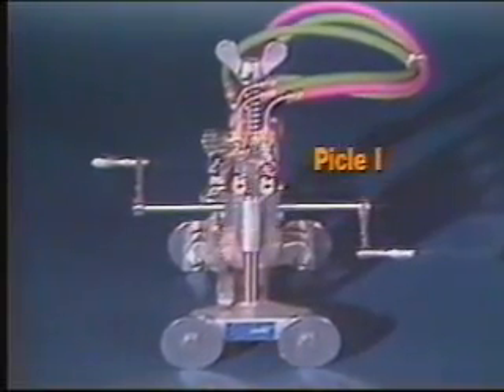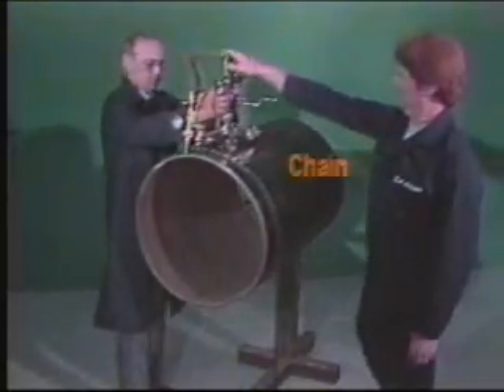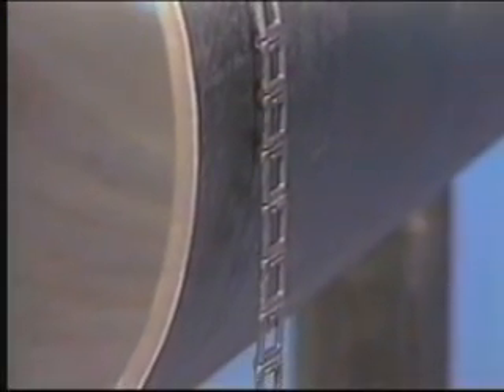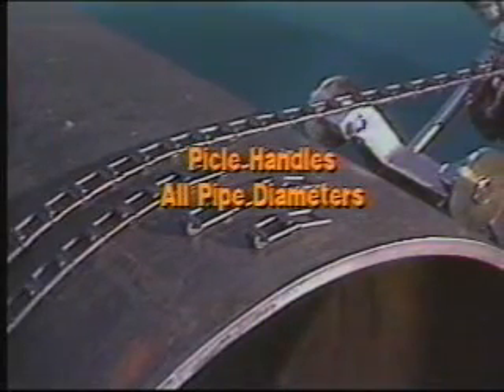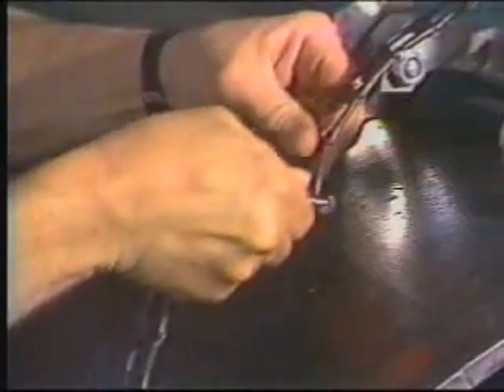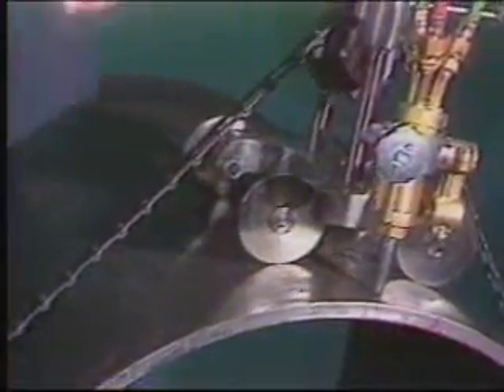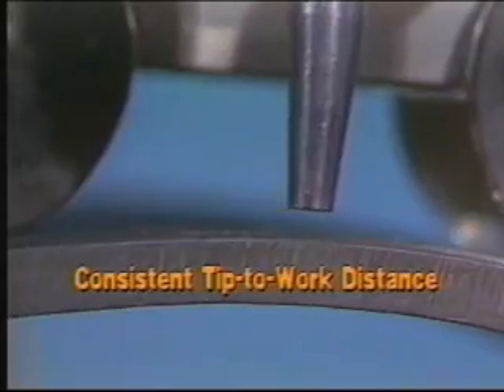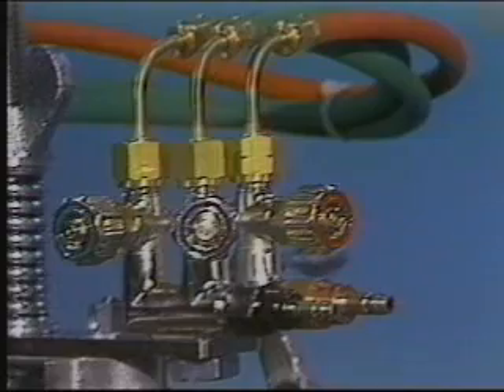How to cut steel pipe with an oxy-fuel pipe cutting machine.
This demonstration show how to cut steel pipe with an oxy-fuel pipe cutting machine by Koike Aronson, Inc. The machine (Picle-1) is a manual crank machine that can be used to cut 6 or 150mm pipe diameter or greater. The pipe cutting machine uses chain with removable links to quickly change from one diameter to another. This machine has been around for over 50 years and proven itself to be very useful in the field. This machine was used by many welders over the years for pipeline work. With very few moving parts it is able to accomplish an accurate cut with or without a bevel.